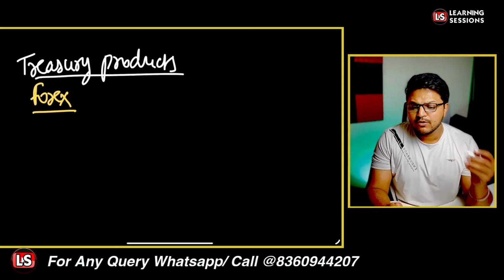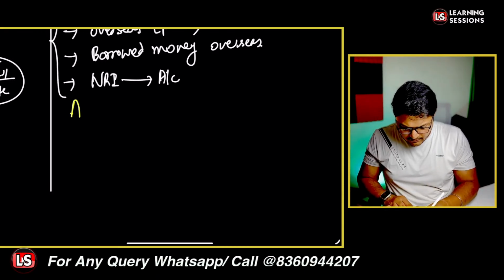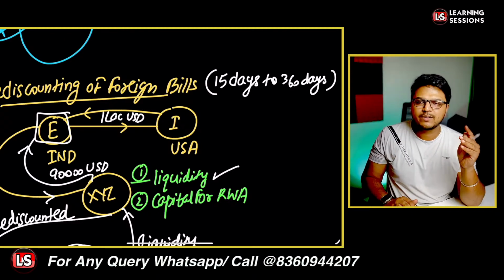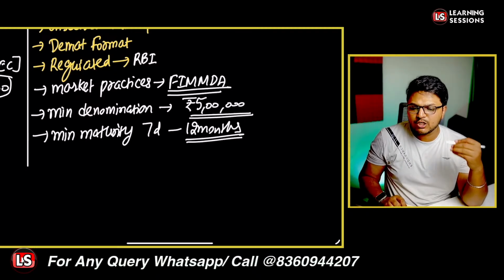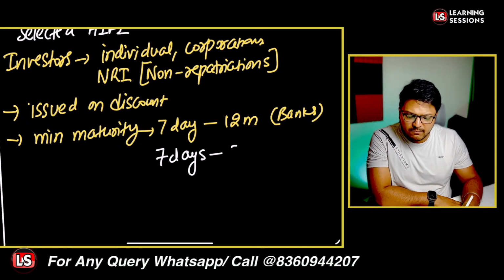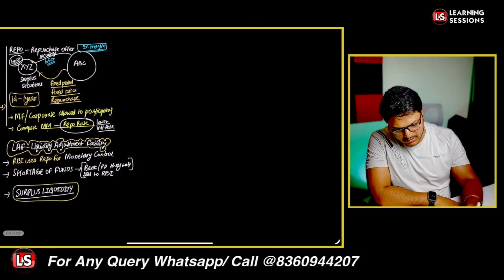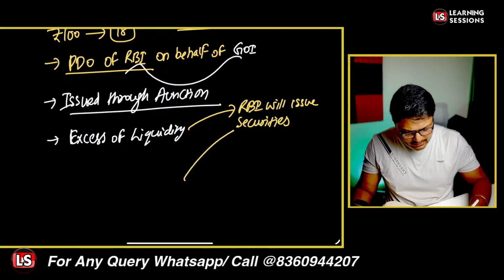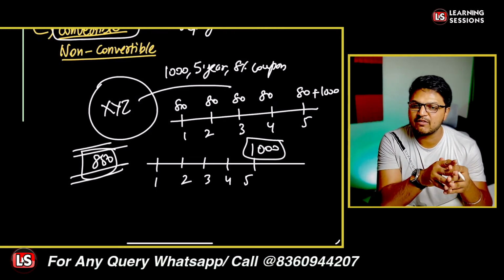CAIIB English Classes Module C BFM by Ashish Sir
CAIIB BFM 15 days series to pass bank financial management exam with 60+ marks. This video covers a many of the important concepts from Module C of the BFM.

👉 Want to get all PDFs of CAIIB? Whatsapp CAIIB PDF to 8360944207